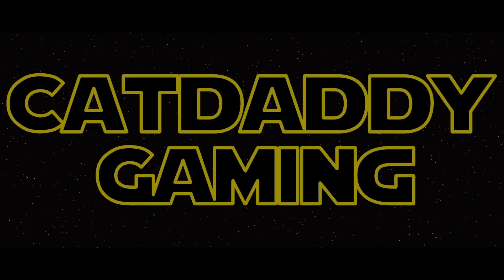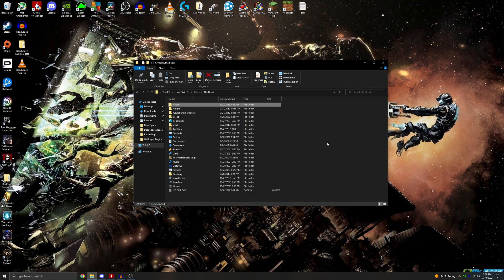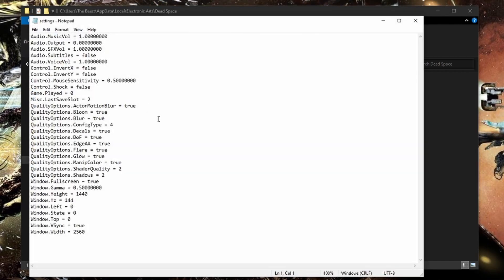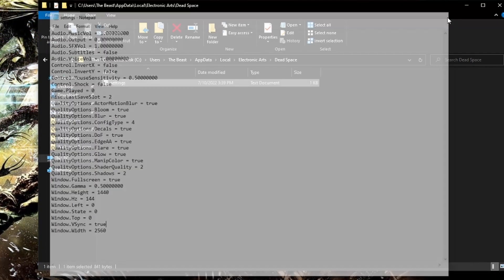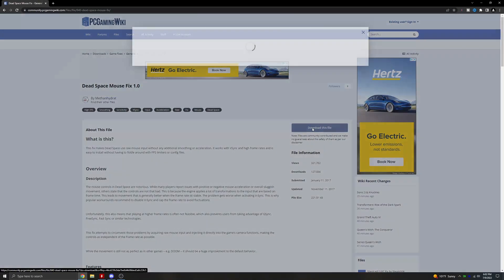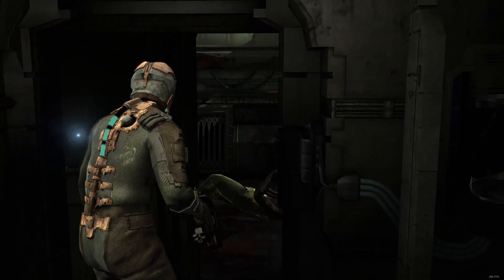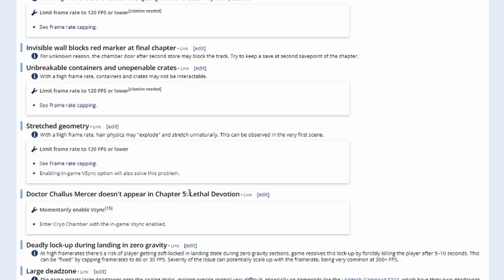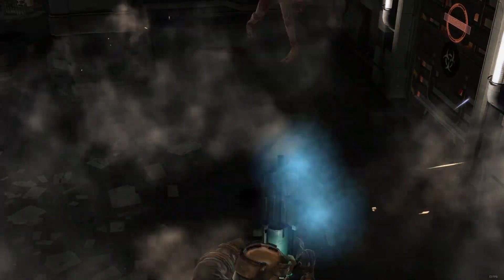Dead Space PC | How To | Graphics Settings Crash Fix | Mouse Sensitivity Fix Mod | Common Issues Fix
Hello friends! Back with another helpful guide on how to fix a bunch of common issues with the PC version of Dead Space. We will be looking at how to adjust the settings and resolution if your game keeps crashing. A must have mod that fixes the mouse sensitivity issue, as well as going over the super helpful PCGamingWiki that has a ton of useful information on common issues and how to fix them. Most of them stem from our super high refresh rates. Hope you all enjoy and that this can help out a fellow gamer or two. Timestamps as always. Thanks for checking out the video!

0:01 - Intro
0:47 - What We Are Covering
1:29 - Settings Change Crash Example
1:58 - Enable Showing Hidden Files and Folders
2:17 - Dead Space Setting File Location
2:53 - Changing Resolution and Settings
4:21 - Mouse Sensitivity Fix Mod
4:54 - Mod Installation
6:08 - Dead Space Steam Discussion Page
6:54 - PCGamingWiki - Common Issues and Fixes
7:55 - How to Cap/Lock Your Framerate
8:40 - Always Save Often and In Many Slots
9:25 - Fix Spinning Camera Issue
9:50 - Closing Statements